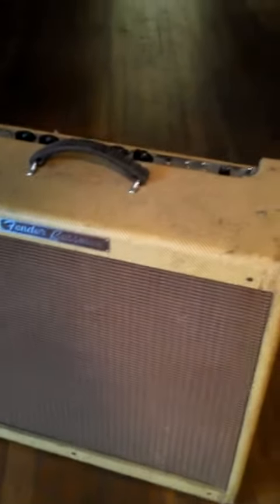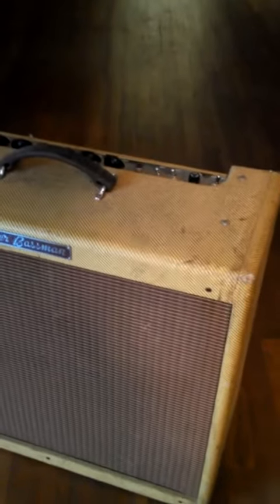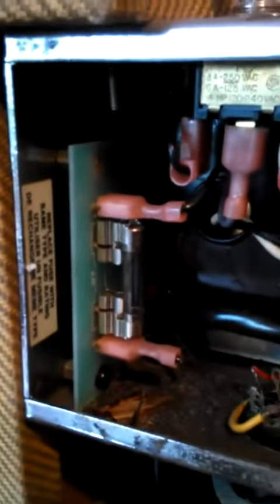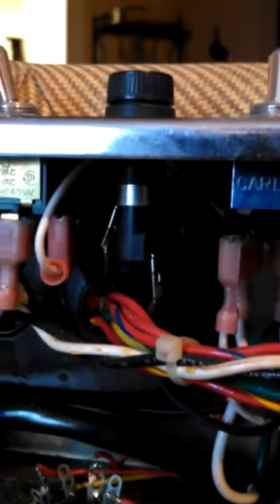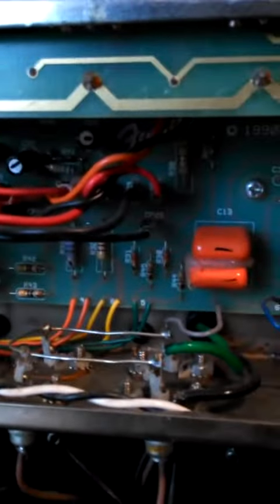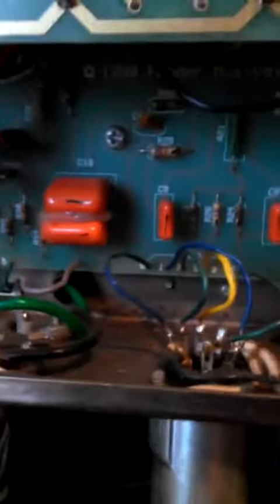RE Issue Fender Bassman Repair